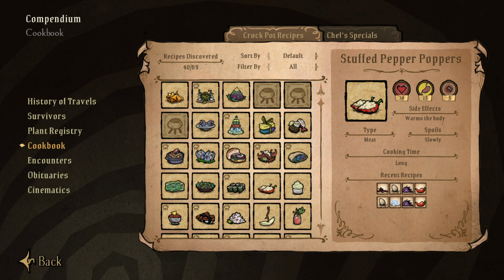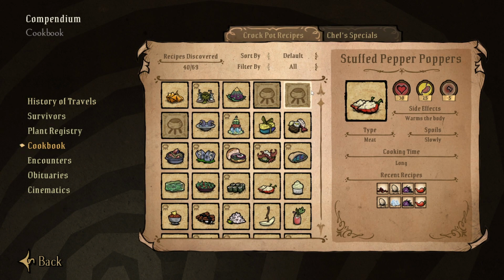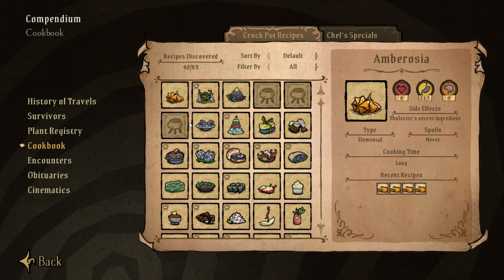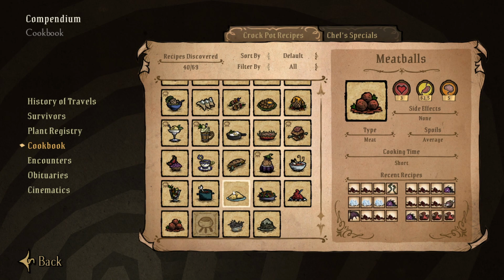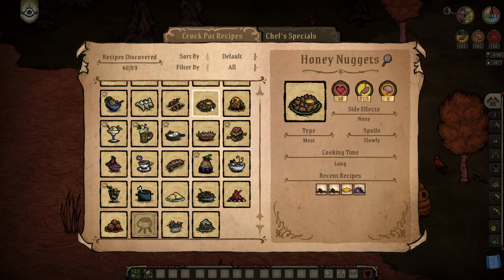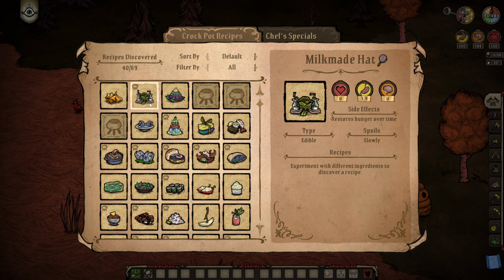How To Use Your Cookbook in Don't Starve Together - How To Get Recipes in Don't Starve Together